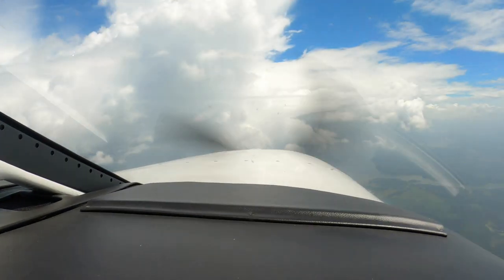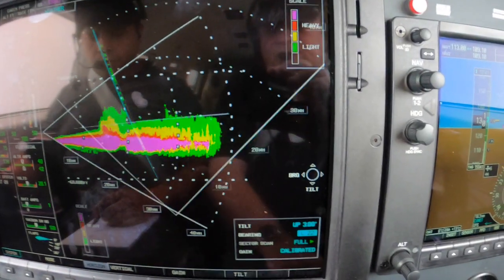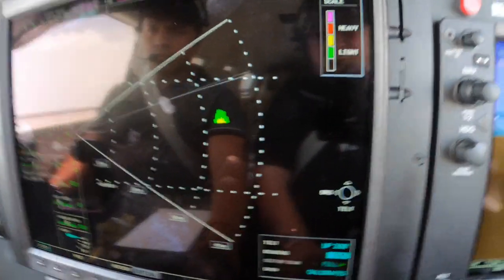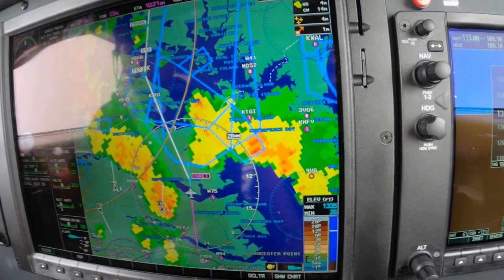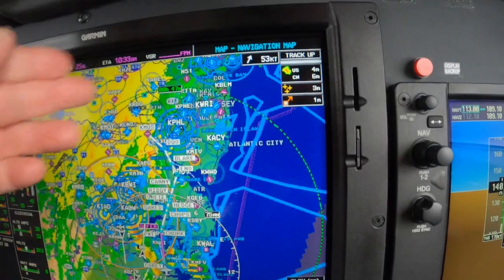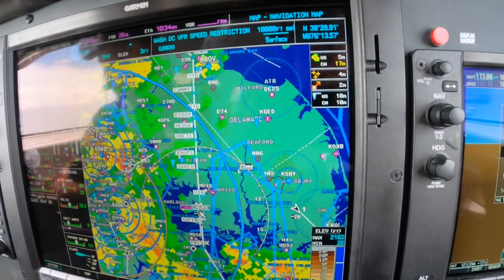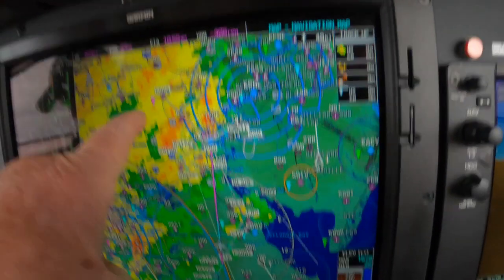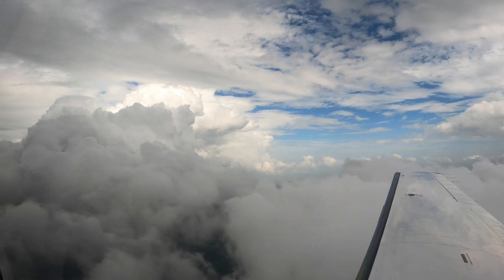PA46 Malibu: Real-Time Weather Decision Making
Ride along with Master Instructor Dick Rochfort on an in-flight demonstration of the techniques and procedures for avoiding rain and air frame ice in a G1000 equipped Piper PA46 Malibu Mirage. Dick uses proper call-outs and well documented, disciplined procedures to ensure the safety of this challenging flight. Dick Rochfort is a full-time pilot trainer specializing in the Piper PA46 M600, M500, Meridian and Mirage aircraft. He provides pre-purchase valuation, training, corporate service and expert witness services worldwide.